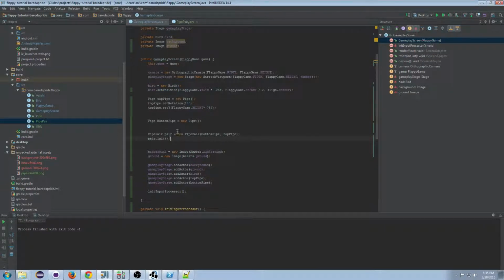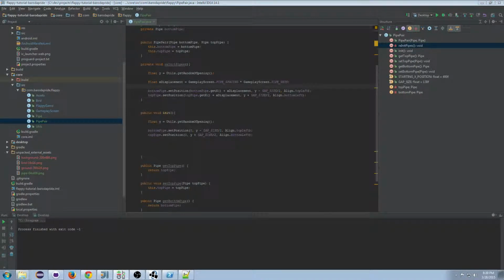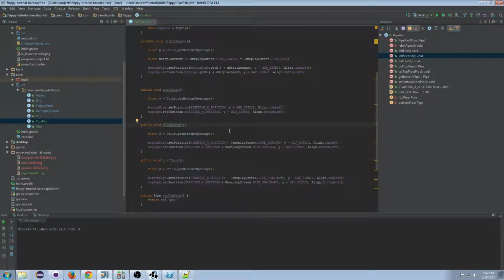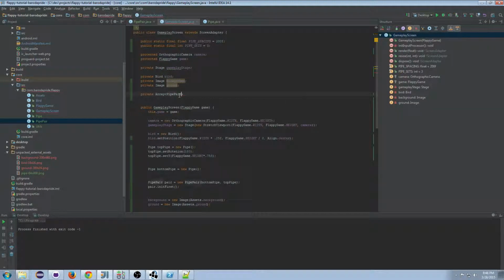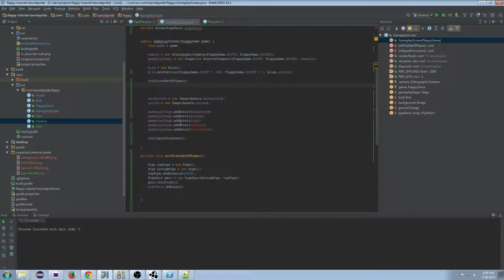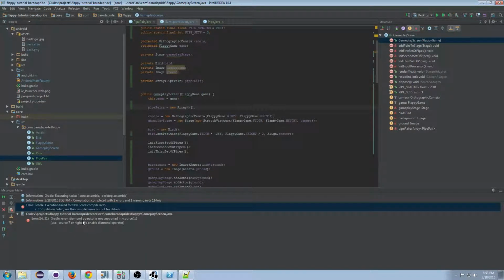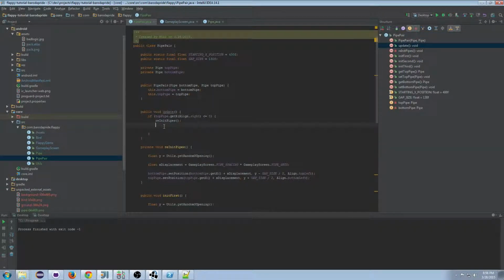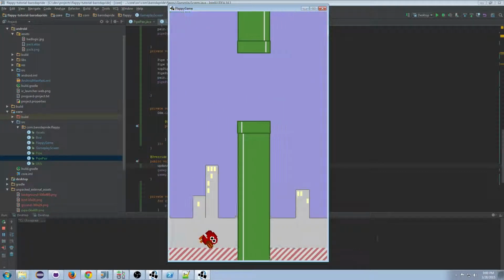LibGDX Flappy Tutorial - Part 7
Making the pipes move